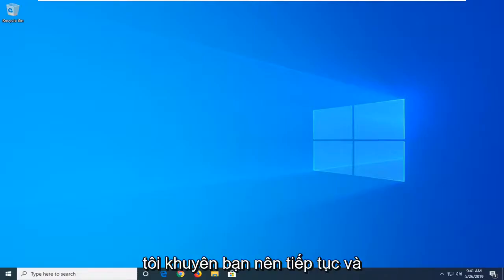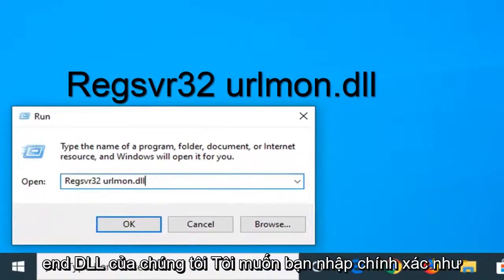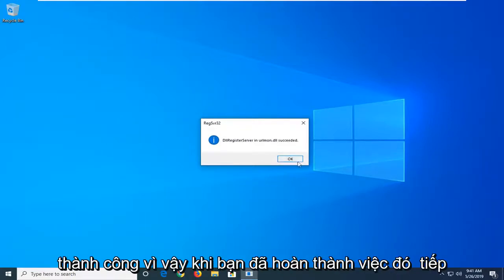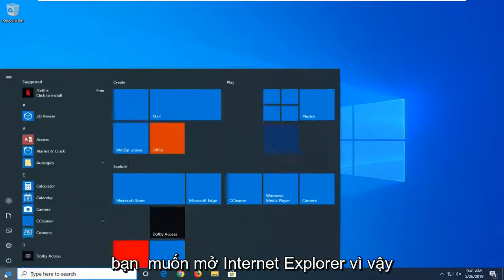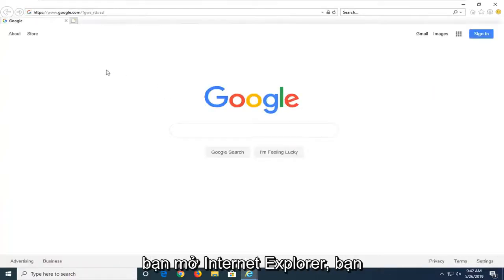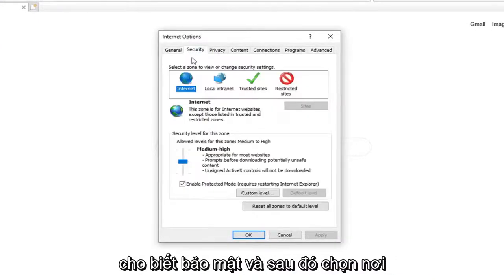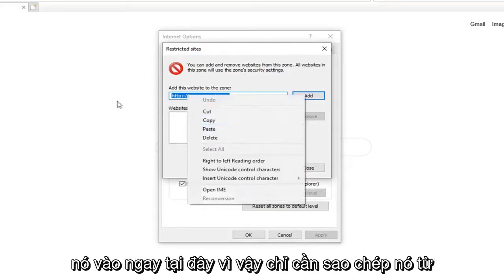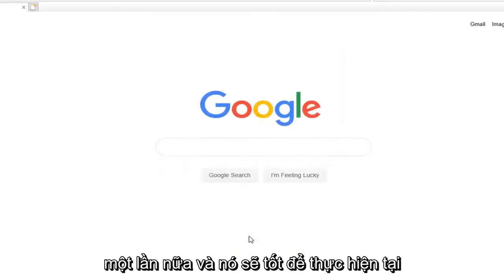Cách khắc phục sửa lỗi An error has occurred in the script on this page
Cách sửa lỗi "Đã xảy ra lỗi trong tập lệnh trên trang này" [Hướng dẫn

Văn bản "Chạy":
Regsvr32 urlmon.dll

Bạn có thể đã lưu vào bộ đệm một video trực tuyến trong 10 phút qua, hoặc có lẽ cuối cùng bạn đã tìm thấy trang Web mà bạn đã tìm kiếm sau một giờ tìm kiếm; Dù trong hoàn cảnh nào, sẽ hơi khó chịu khi bạn bị chặn bởi thông báo "Đã xảy ra lỗi trong tập lệnh trên trang này." May mắn thay, có một loạt các bản sửa lỗi cho sự cố này.

Lỗi tập lệnh vẫn là một điều phổ biến ở những người lướt Internet. Và nó không chỉ giới hạn ở các trình duyệt web như bạn nghĩ. Lỗi 'Đã xảy ra trong tập lệnh của trang này' hầu hết được báo cáo với Internet Explorer, nhưng có rất nhiều chương trình sử dụng tập lệnh IE, do đó, sự cố được báo cáo cùng với nhiều ứng dụng khác nhau. Hóa ra, sự cố không phải dành riêng cho một phiên bản Windows nhất định vì nó đã được xác nhận là xảy ra trên tất cả các phiên bản mới nhất bao gồm Windows 7, Windows 8.1 và Windows 10.

Các vấn đề được giải quyết trong hướng dẫn này:
đã xảy ra lỗi trong tập lệnh trên trang này
đã xảy ra lỗi trong tập lệnh trên trang này cửa sổ 10
đã xảy ra lỗi trong tập lệnh trên trang này cửa sổ 7
đã xảy ra lỗi trong tập lệnh trên trang này chrome
đã xảy ra lỗi trong tập lệnh trên trang này internet explorer 11
đã xảy ra lỗi trong tập lệnh trên trang này tức là11
đã xảy ra lỗi trong tập lệnh trên trang này triển vọng
đã xảy ra lỗi trong tập lệnh trên trang này excel
đã xảy ra lỗi trong tập lệnh trên trang này windows 10 desktop
một lỗi đã xảy ra trong trang tập lệnh
một lỗi đã xảy ra trong tập lệnh trang này